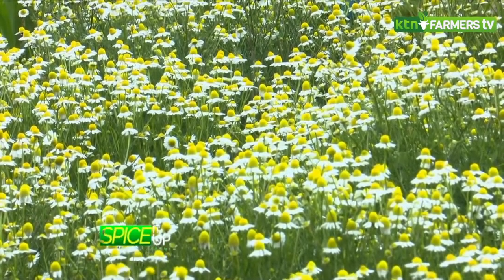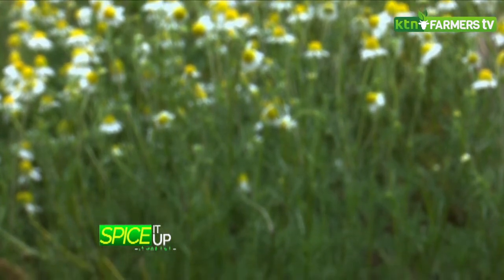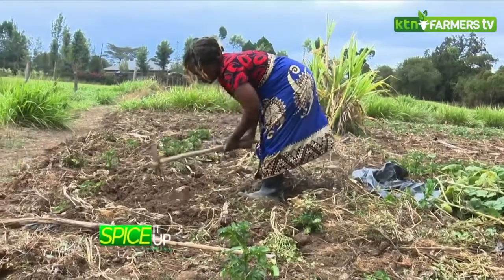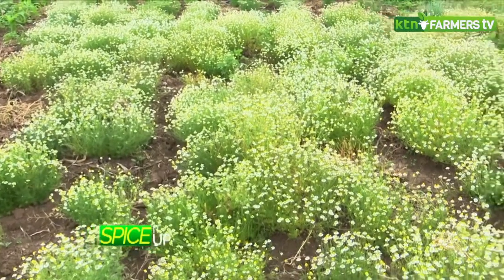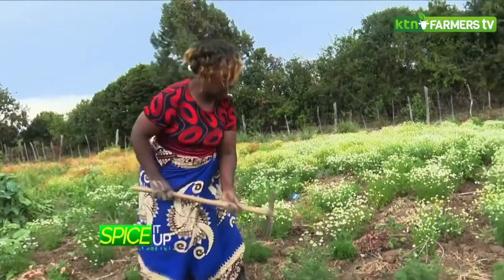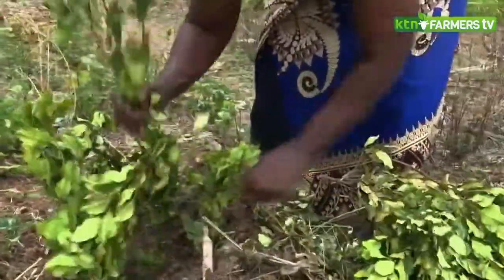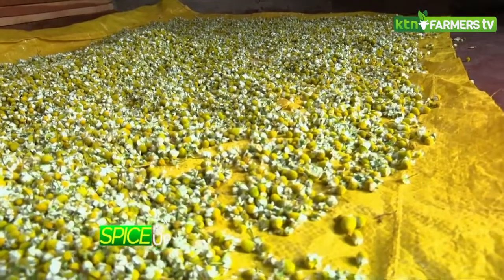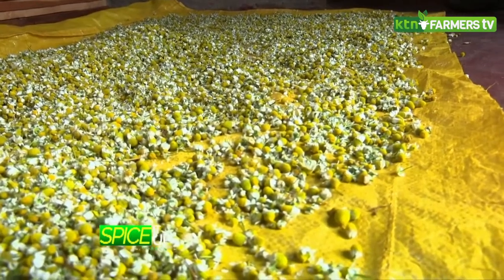Where to Get Chamomile Seeds in Kenya | Chamomile Farming in Kenya.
You need 80grams of Chamomile for an acre to produce 300kgs and above.
We are currently selling 400/gram. We provide professional Information and Agronomists to guide you.